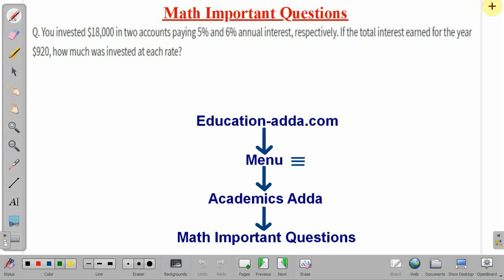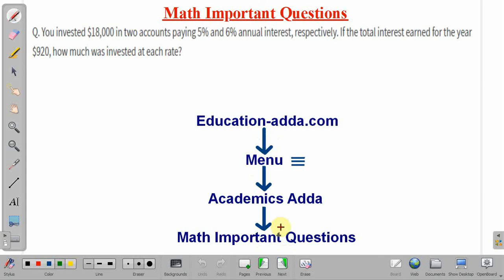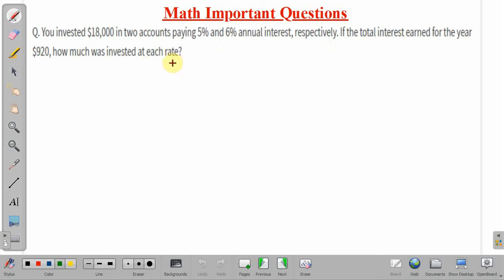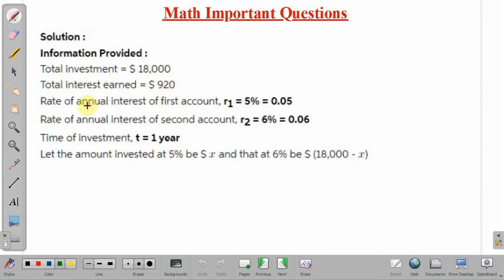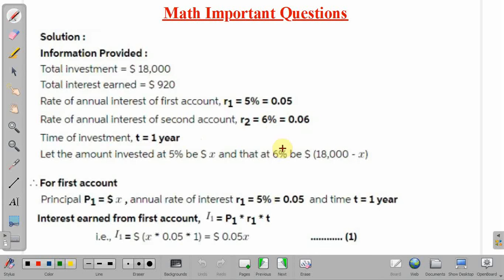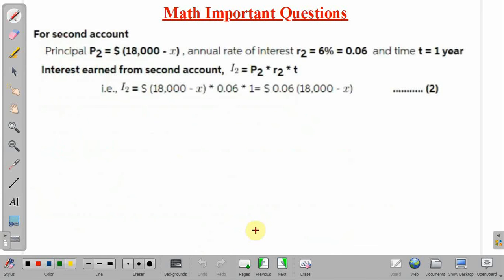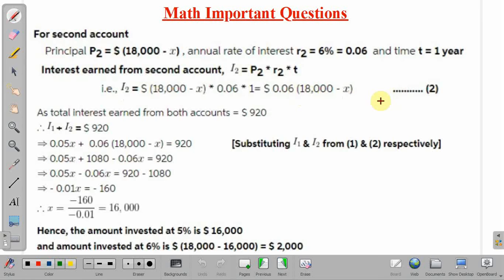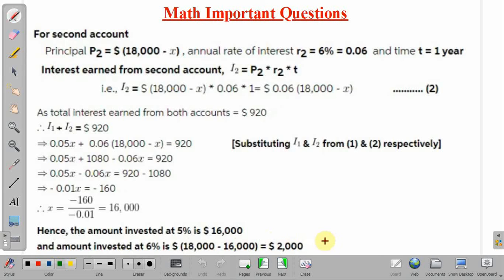Calculate amount invested at different rates for a given total investment and total interest earned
Math Important Questions : Calculate amount invested at different interest rates for a given total investment and total interest earned annually.

Q. You invested $18,000 in two accounts paying 5% and 6% annual interest, respectively. If the total interest earned for the year $920, how much was invested at each rate?

For Important Questions and Notes please visit playlist "Math Important Questions"

sat math,
sat prep,
sat tips,
sat math practice,
sat and act,
sat algebra,
sat exam,
sat functions,
sat full math review,
sat guide,
sat help,
sat heart of algebra,
sat inequalities,
sat lessons,
sat optional,
sat online,
sat overview,
sat practice,
sat prep 2020,
sat practice test,
sat questions,
sat questions and answers,
sat quadratic equations,
sat quadratics,
sat questions 2020,
sat review,
sat study,
sat subject test,
sat test,
sat update,
sat vs act,
sat word problems,
sat exam questions,
sat exam preparation,
sat explained,
sat 1600 tips,
sat 2020,
sat 2020 math practice,
sat 2021,
sat 2 math,
sat 2 physics,
sat 6 test,
sat 900,
gre preparation,
gre math,
gre prep,
gre test,
gre quantitative reasoning,
gre algebra,
gre at home experience,
gre arithmetic,
gre books,
gre book list,
gre course,
gre crash course,
gre calculator,
gre critical reasoning,
gre coordinate geometry,
gre data interpretation,
gre data analysis,
gre details,
gre day of test,
gre exam,
gre explained,
gre exam pattern 2020,
gre format,
gre functions,
gre fractions,
gre full course,
gre for beginners,
gre from home,
gre geometry,
gre general test,
gre gmat,
gre general test preparation,
gre geometry tricks,
gre geometry practice questions with solutions,
gre guide,
gre general test prep 2020,
gre home test,
gre help,
gre hacks,
gre home,
gre hard math questions,
gre inequalities,
gre introduction,
gre inequalities and absolute values,
gre in 30 days,
gre lessons,
gre last minute tips,
gre lectures,
gre learners,
gre math tricks,
gre math formulas to know,
gre mock test,
gre number properties,
gre normal distribution,
gre normal distribution problems,
gre number theory,
gre no studying,
gre online test,
gre overview,
gre or gmat,
gre one month study plan,
gre or gmat for mba,
gre online test at home,
gre preparation for beginners,
gre probability,
gre practice questions,
gre quantitative,
gre quant,
gre quantitative tricks,
gre quantitative comparison,
gre quantitative reasoning practice questions,
gre questions,
gre quant walkthrough,
gre review,
gre reading,
gre ratios,
gre study,
gre study tips,
gre study plan,
gre study videos,
gre score,
gre strategies,
gre syllabus,
gre tips,
gre test prep,
gre test prep 2020,
gre tips and tricks,
gre test at home,
gre unit digit questions,
gre units digit,
gre usa,
gre updates,
gre vs gmat,
gre exponents,
gre experience,
gre example questions,
gre youtube,
gre youtube math,
gre youtube channel,
gre 1 month,
gre 2020,
gre 2020 prep,
gre 2021,
gre 2020 questions,
gre study plan 6 months,
gmat math review,
gmat math tricks,
gmat math preparation,
gmat math questions,